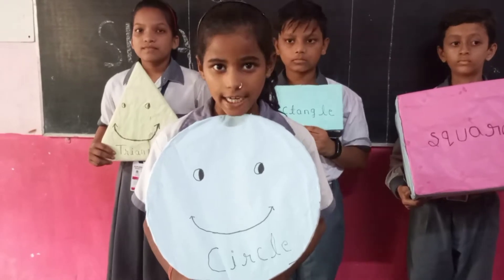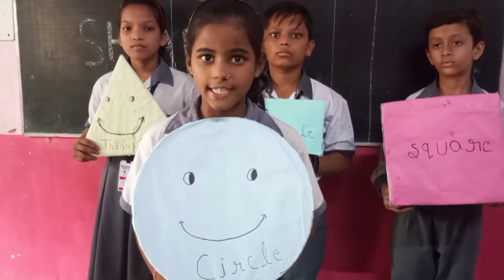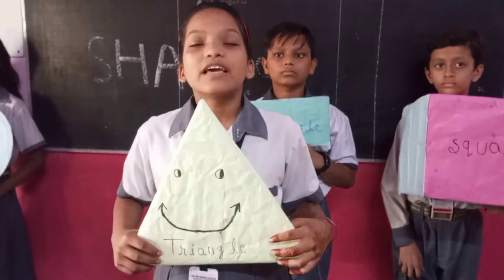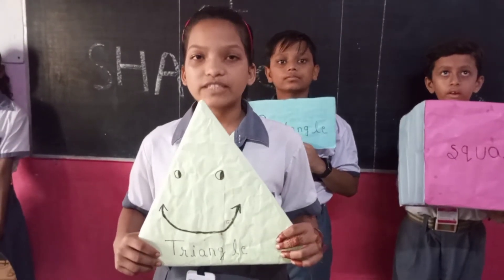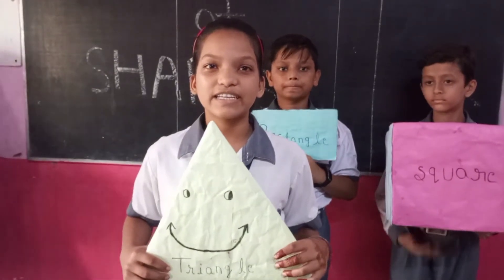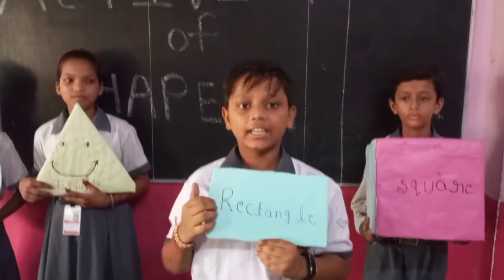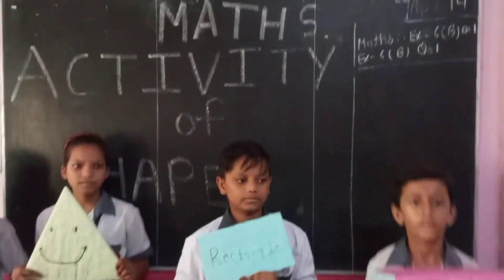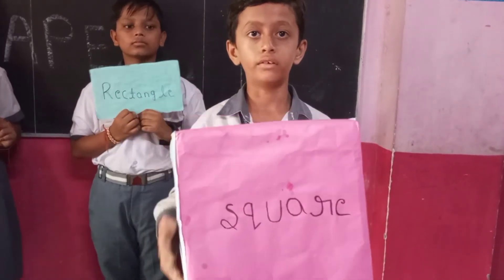SUBJECT WISE ENRICHMENT MATHS ACTIVITY || CLASS -3RD || SANT SHRI ASHARAMJI GURUKUL GHAZIABAD